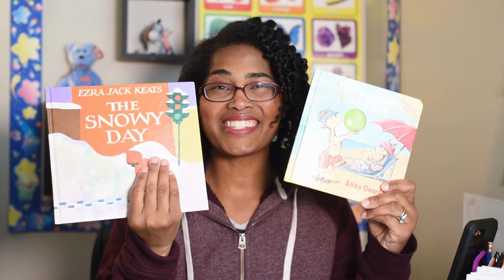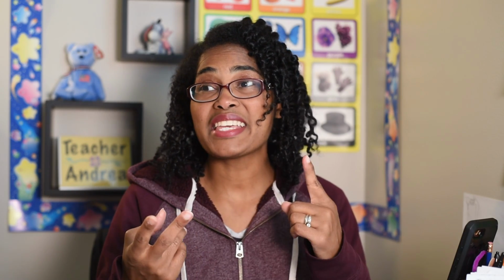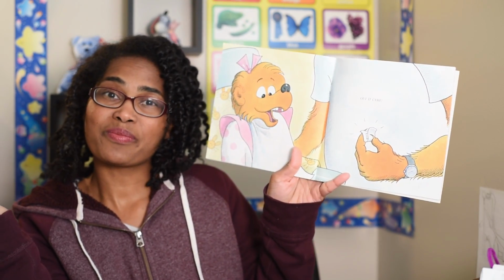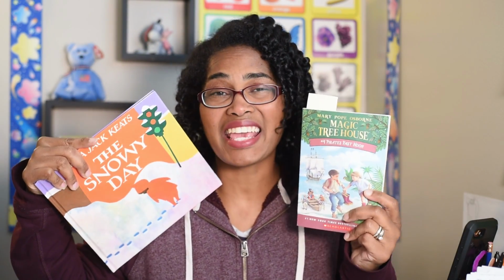Making Text- To- Self Connections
We. Have. Readers!!!
Now, our goal is to help readers find ways to understand books, be entertained by books, and to remember, retain, and recall what they read. This video will tell you how to do just that!!!